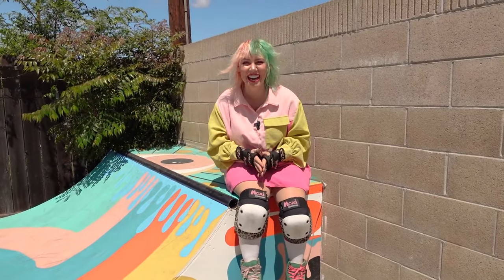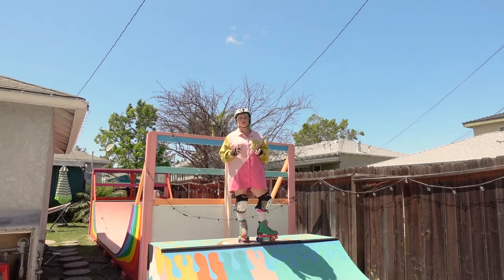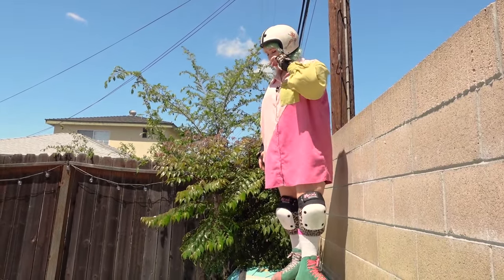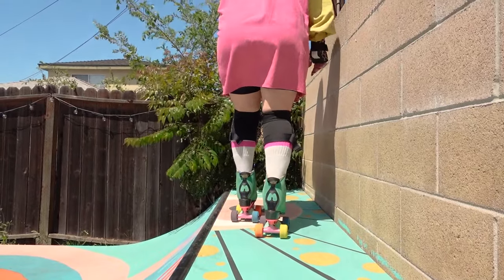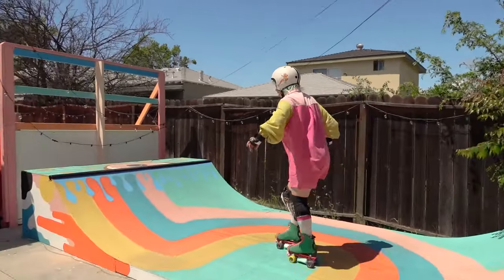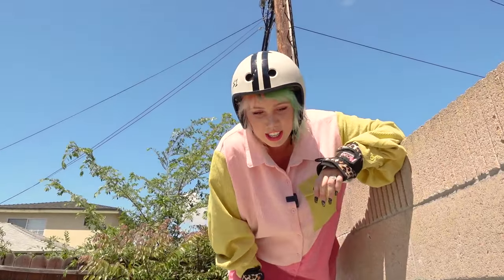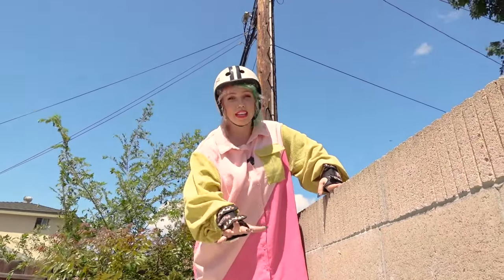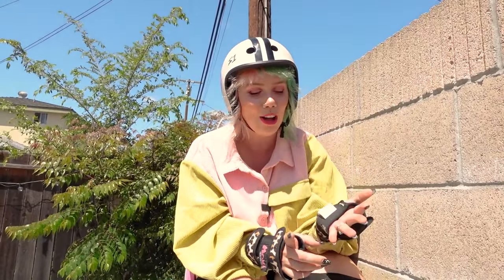HOW TO BACKSIDE STALL ON ROLLER SKATES FROM A BEGINNER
In this episode I teach you how to backside stall on roller skates! I just learned how to backside stall, and I have always strongly believed that beginners teach beginners in a really special valuable way, so here's my journey and I hope it helps yours!

BUY ROLLER SKATES AND ACCESSORIES:
moxiskates.com use code REBEL for $5 purchase of $15 or more
cheerstothequeers.com for LACES and skate accessories!